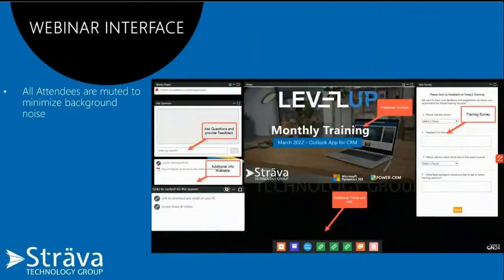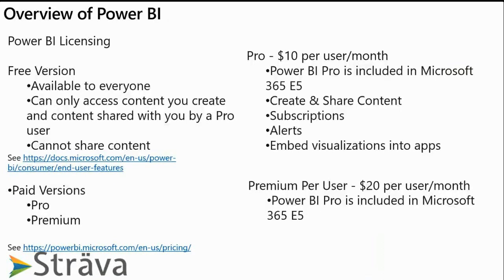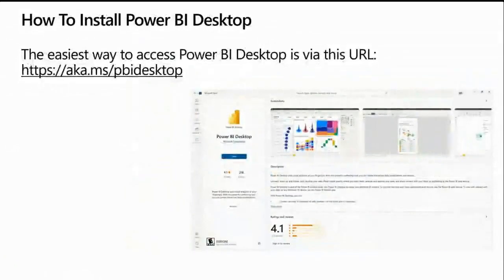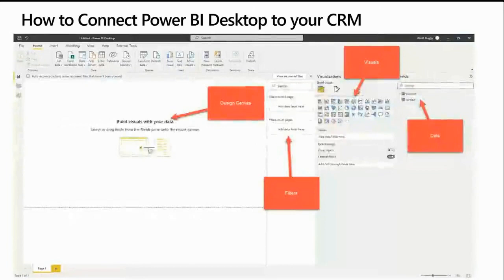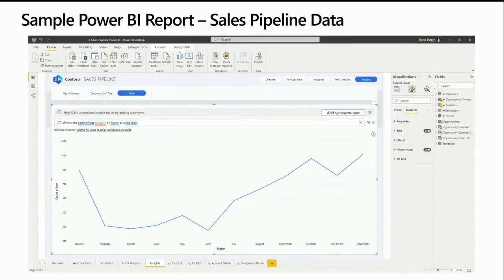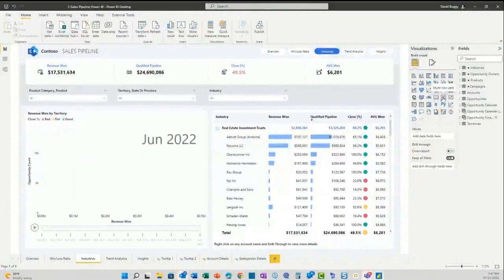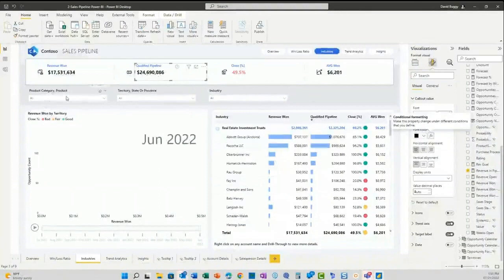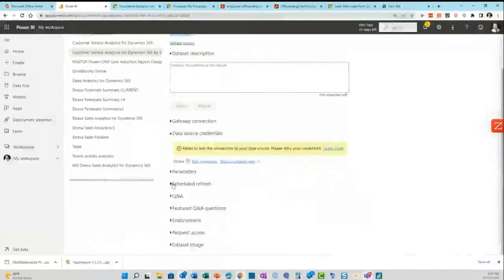LevelUP Training Get Started with Power BI July 2022